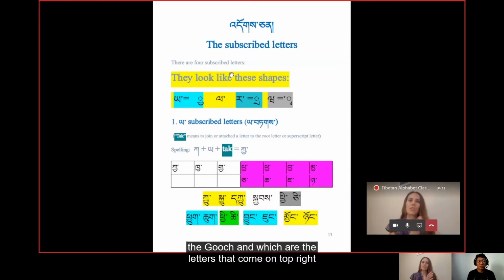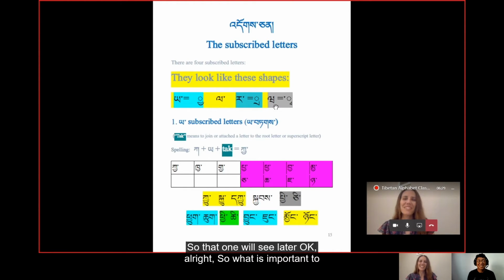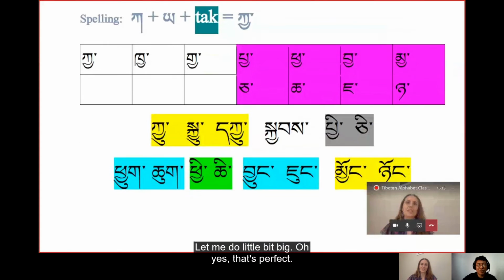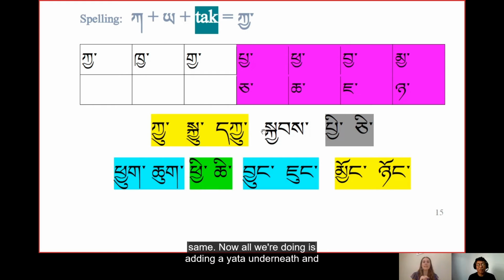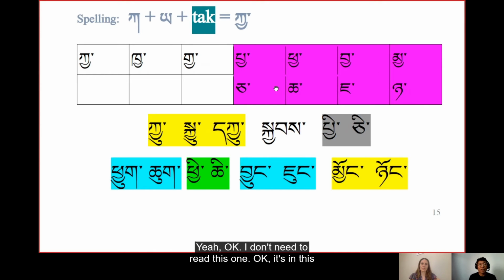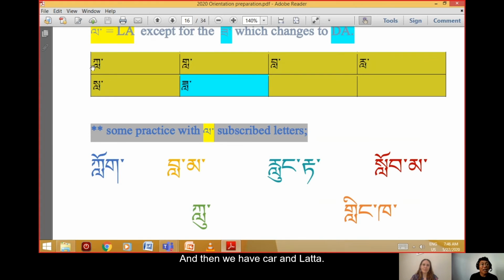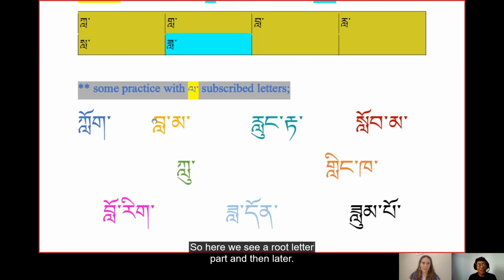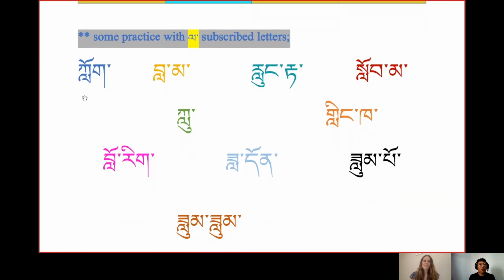Lecture 6 Subscribed Letters